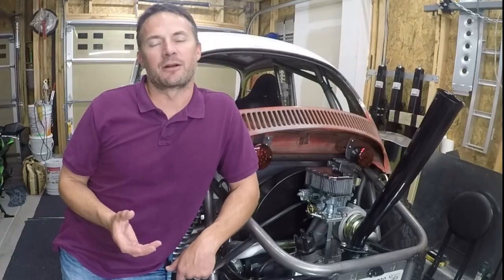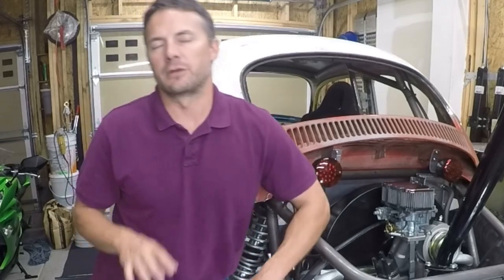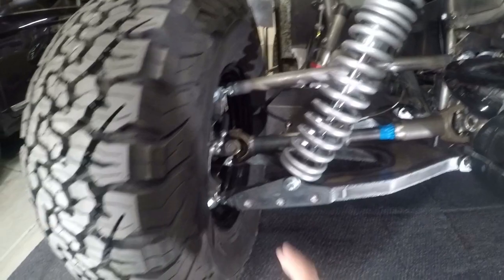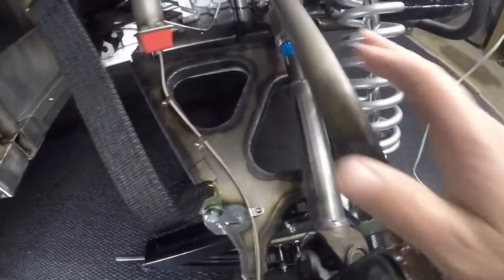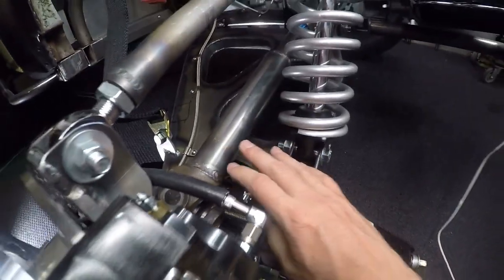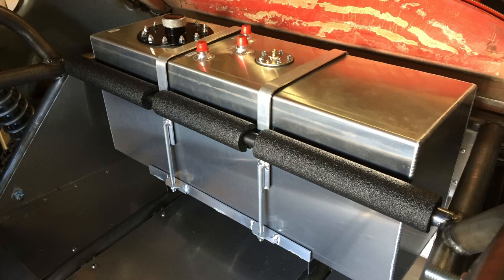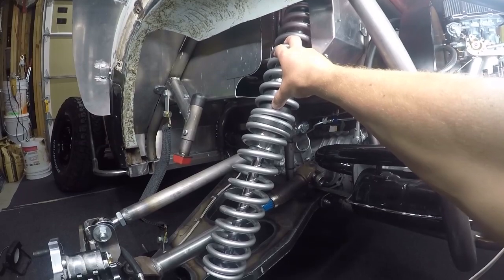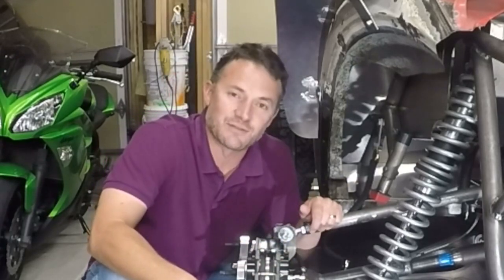Baja Bug A Arm Rear Suspension Walkthrough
Even though I have videos capturing the individual components on the build of this rear suspension now that it is complete I wanted to have a video that goes over it all in one. If you want more detail you will need to watch the more specific videos.